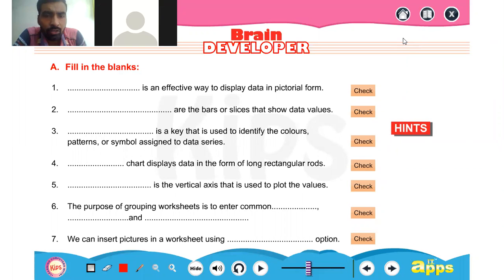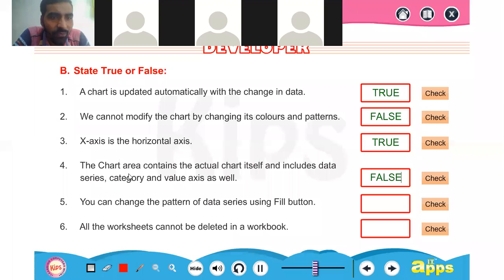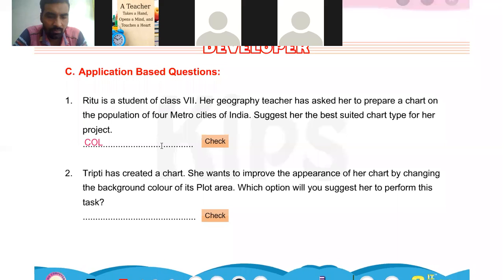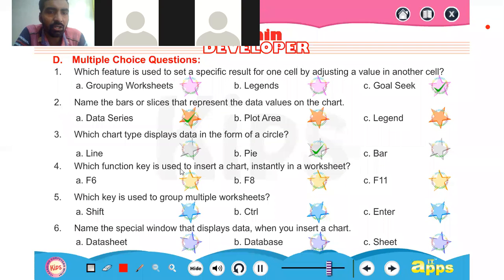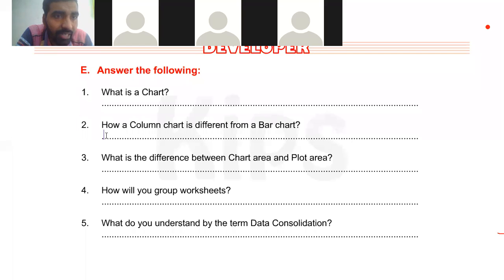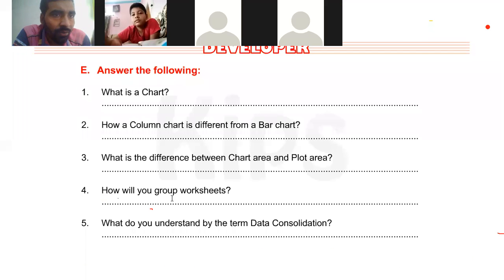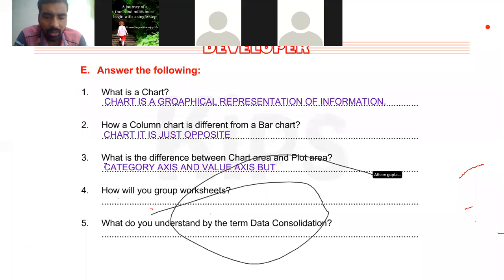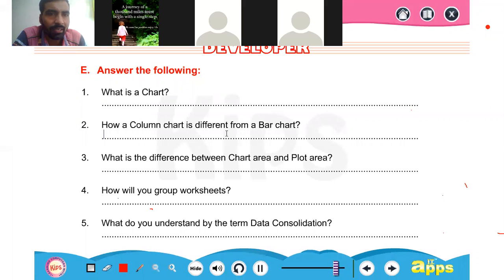Class 7, Sub.- IT, Chapter 5, video 5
In this video you will learn all the exercise of chapter 5.